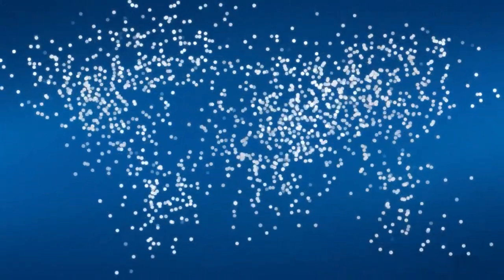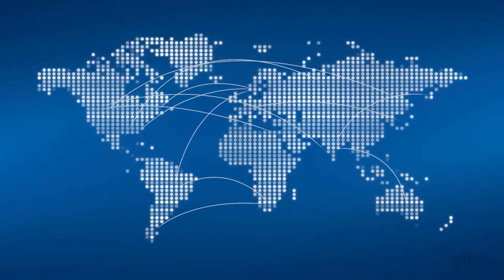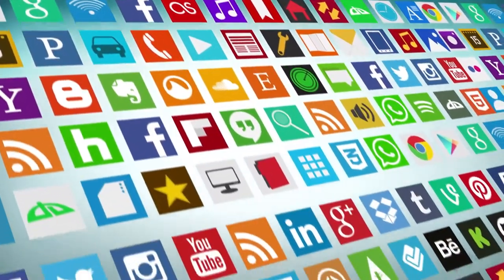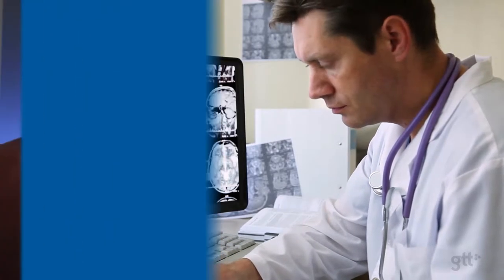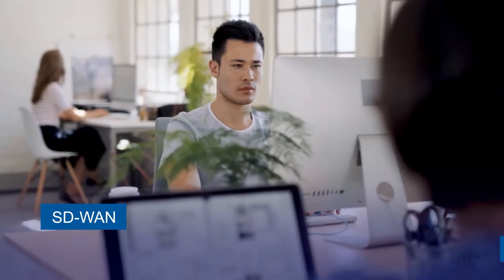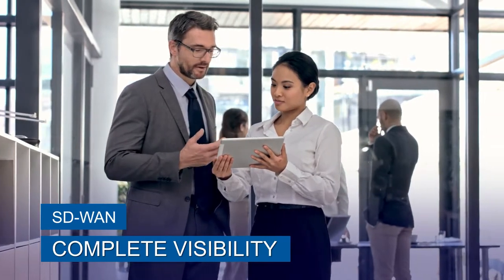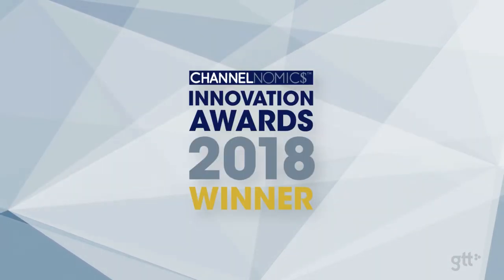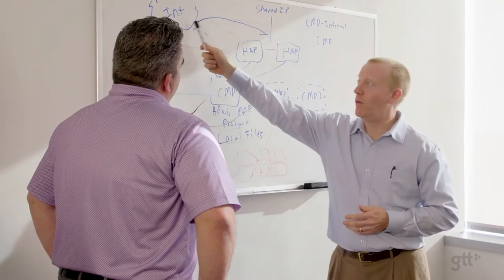GTT Communications Inc at 600Minutes Executive IT 2020, Sweden (Spotlight)